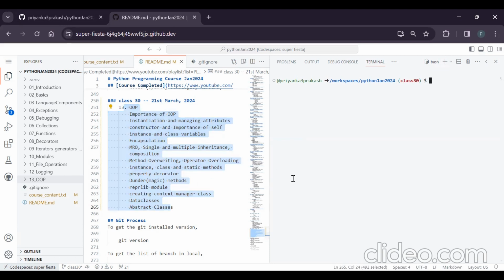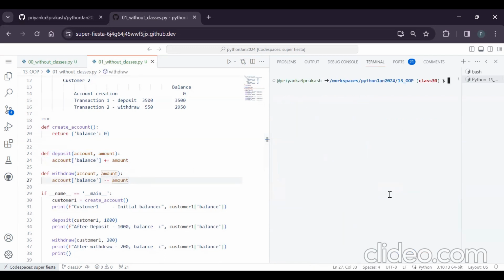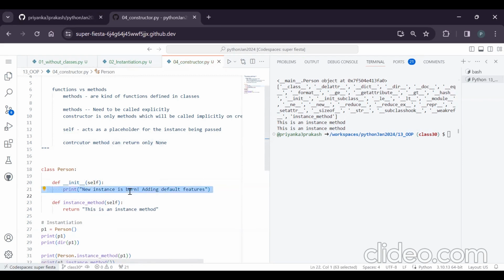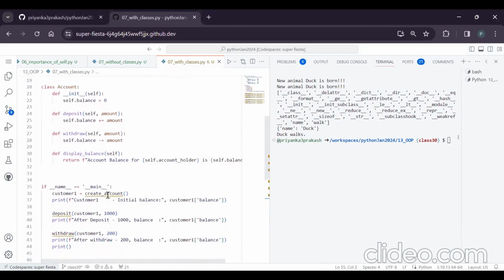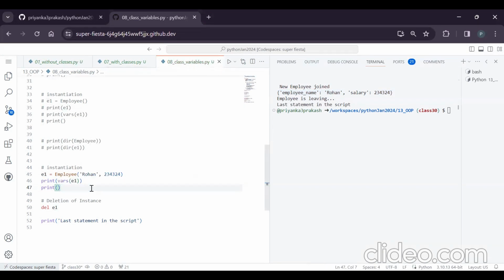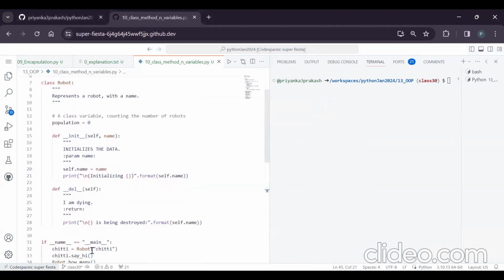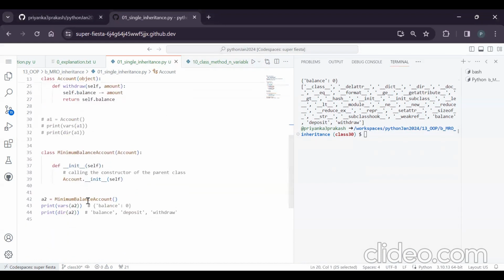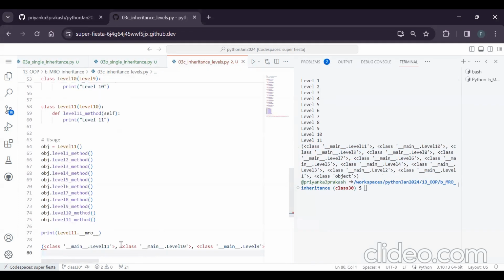class 30 Object Oriented Programming, in Python